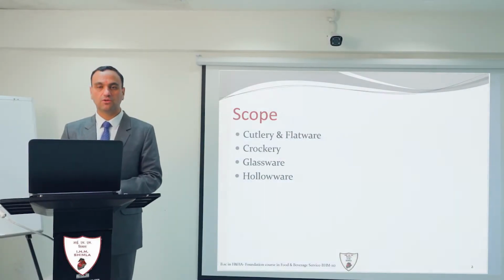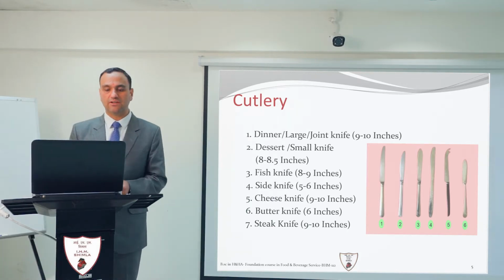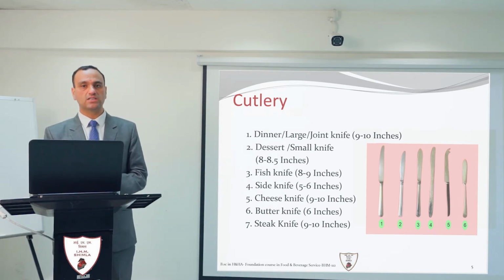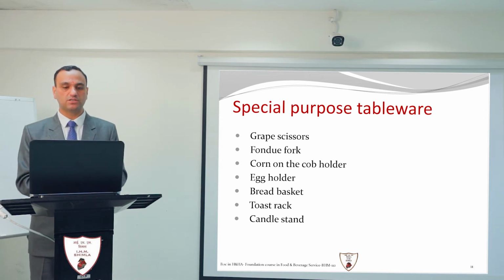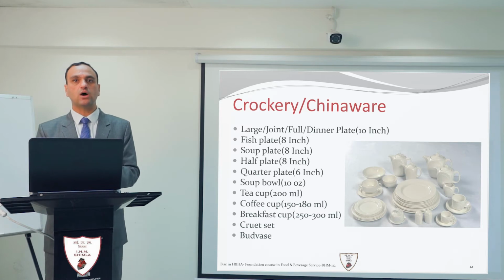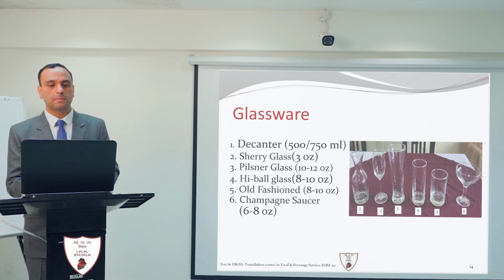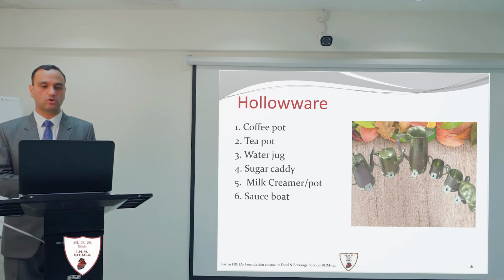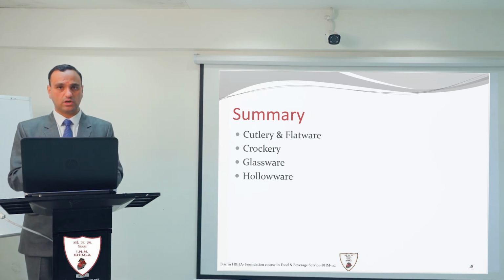Food and Beverage Service Equipment- Lecture-2- IHM SHIMLA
Food and Beverage Service Equipment- Lecture-2

By Mr. Sushil Dhiman (Lecturer)- IHM SHIMLA